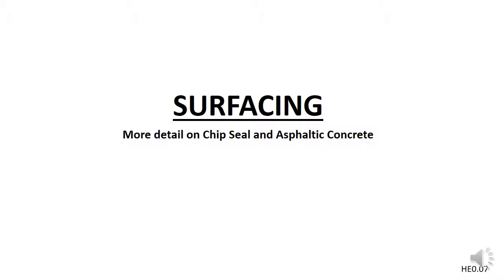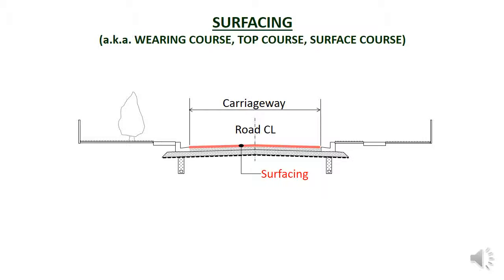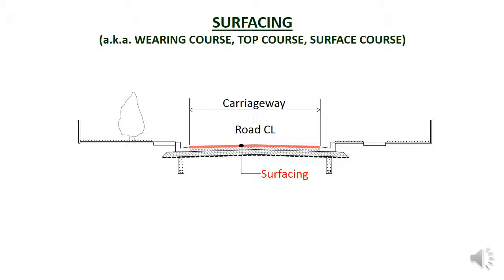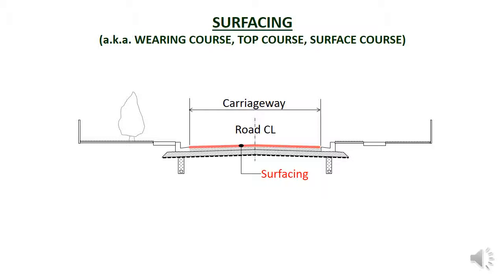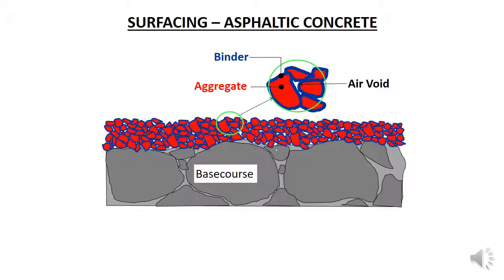HE0 07 Surfacing